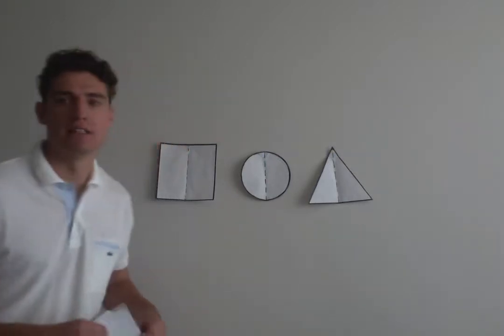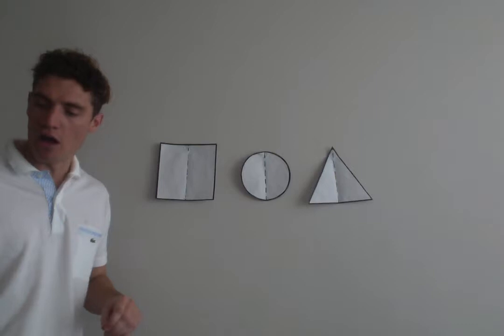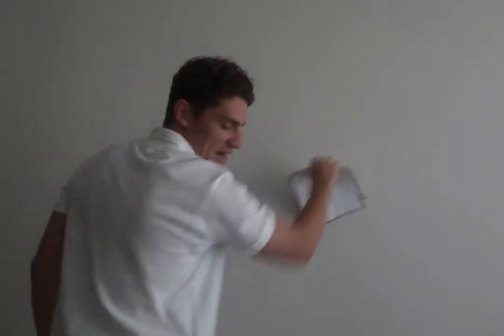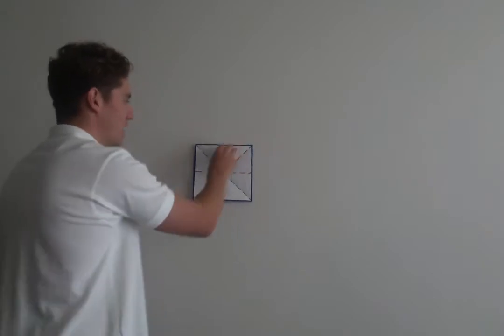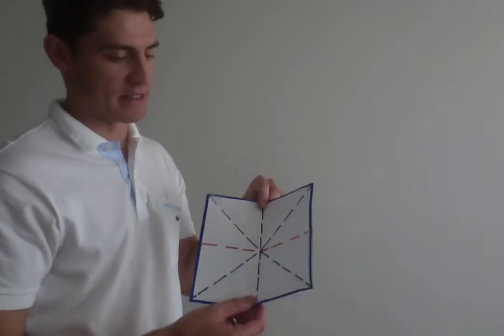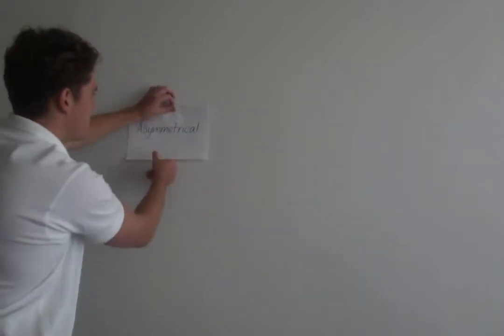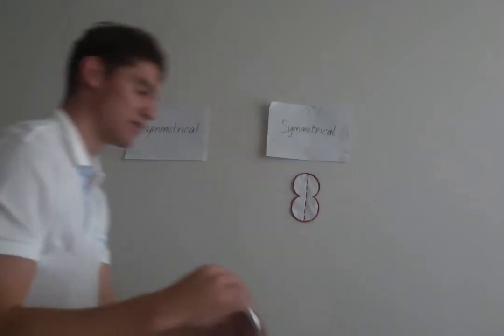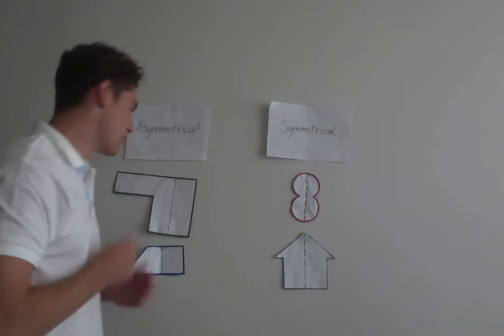Assessment 2 World of Maths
Andrew Bennett
Symmetry